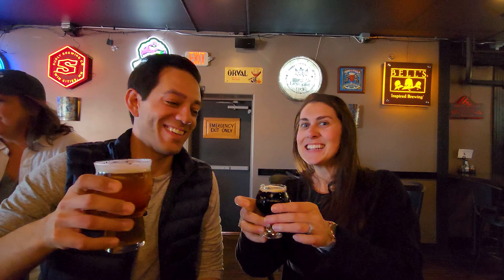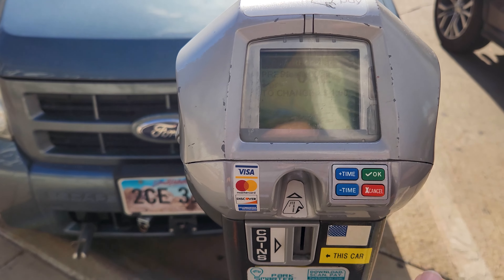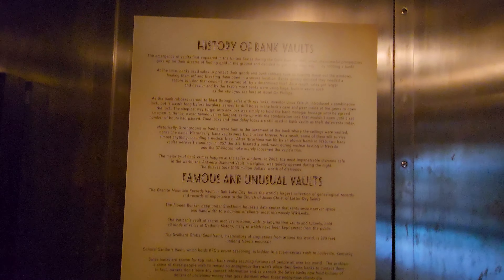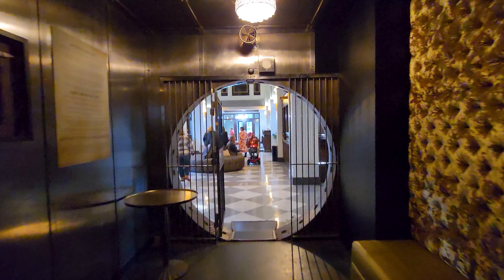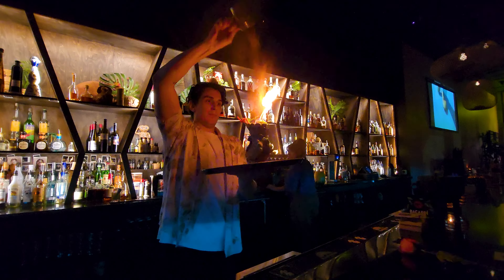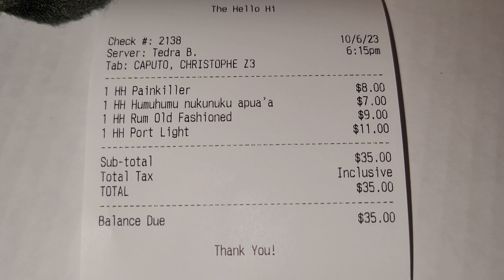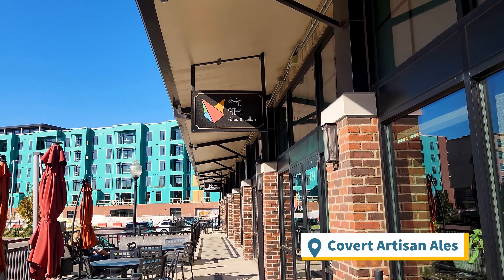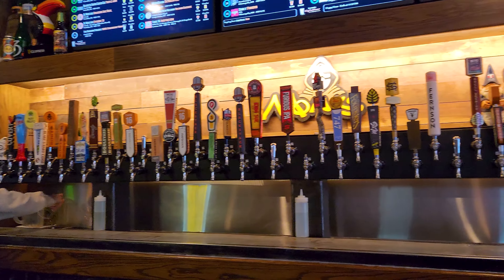Sioux Falls Sips: TOP Bars And Breweries You Must Visit!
Sioux Falls, South Dakota is a small cocktail and brewery mecca tucked into the middle of the country.

We've been a few times to Sioux Falls and it's such a great spot to explore and get sipsy.

We've explored South Dakota numerous times so decided to focus on the local bars when we visited. We have several guides to South Dakota that you can read

Chapters:

0:00 Intro
0:57 Carpenter Bar
1:31 The Treasury
2:22 The Hello Hi
4:25 Fernson Brewing
4:47 Woodgrain Brewing and Covert Artisan Ales
5:31 Monk's Ale House
6:31 Up Next